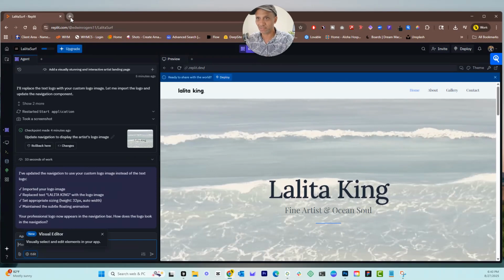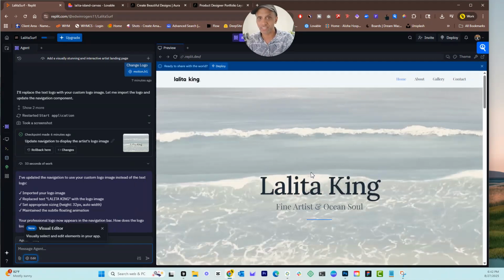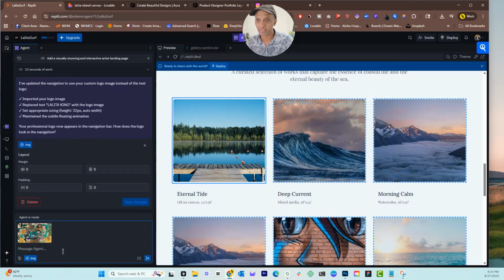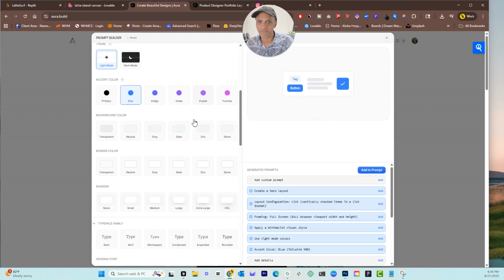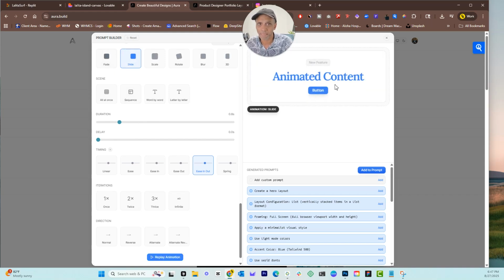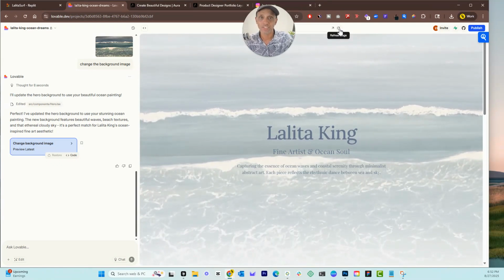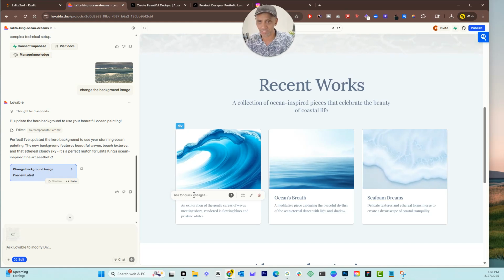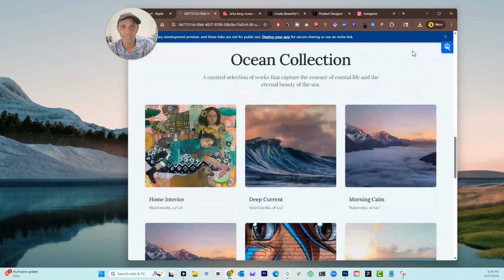How To Vibe Code A Fine Arts Portfolio using Replit Aura and Lovable